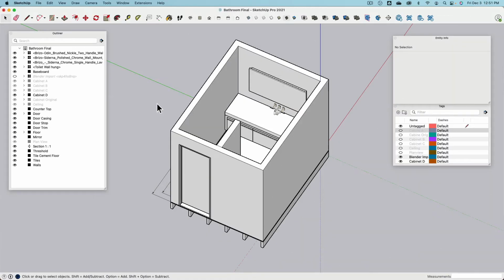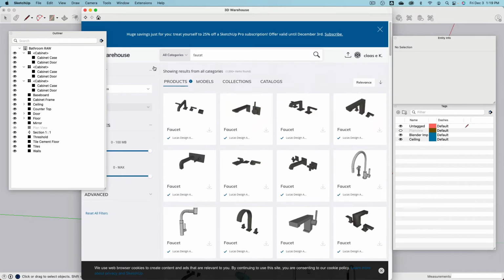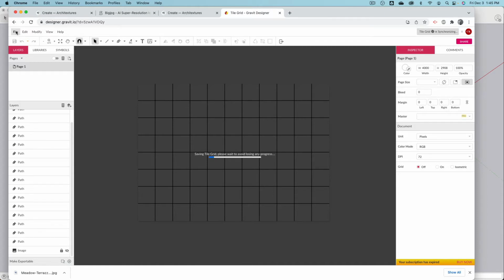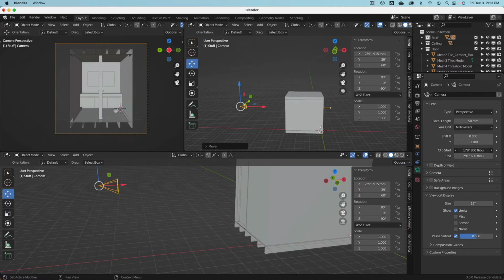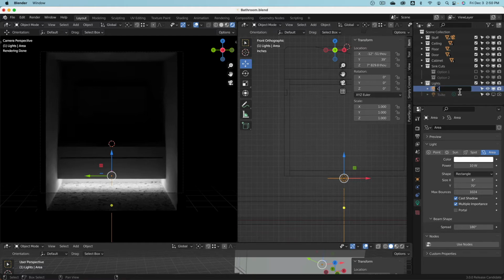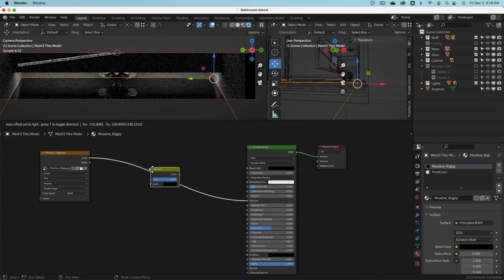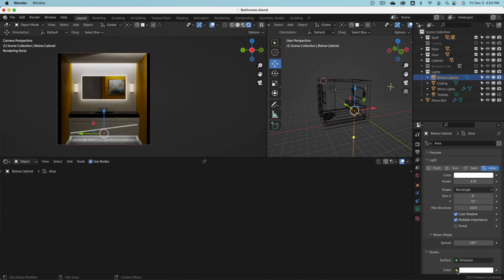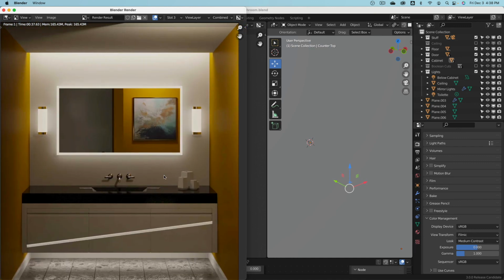Bathroom Design and Rendering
Chapter Marks:
00:00 Introduction
04:18 Correct Architectural Modeling with Material Volumes
12:58 Cabinet Design with Components
31:36 Tile Texture Creation with Architextures.org -
51:18 Painting Perspective Crop in Photoshop
1:00:16 OBJ Export and Project Folder Setup
1:02:00 OBJ Import into Blender and Scene SetUp
1:20:30 Generative Counter Top Sink Design Workflow
1:34:42 Basic Lighting Setup
2:03:18 Floor Tile and Counter Top Material Shader Setup
2:16:36 Adding Light Temperatures to Light Bodies
2:35:32 Final Rendering Preparation
2:45:53 Export Geometry Back to SketchUp